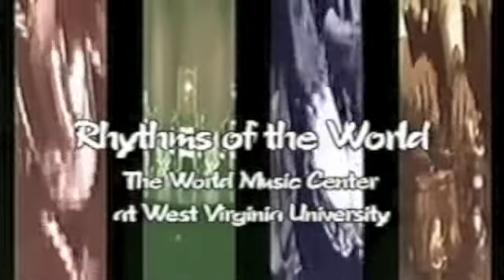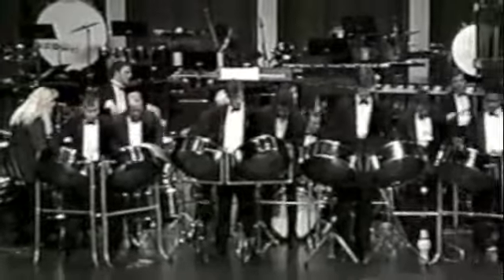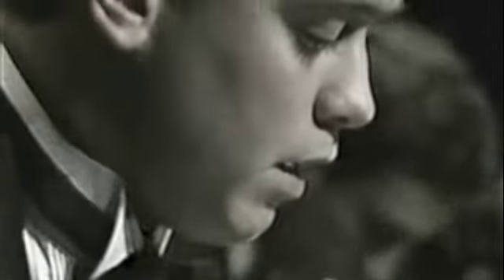WVU WORLD MUSIC CENTER: THE BEGINNING!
West Virginia World Music Center.
A brief History by Dr. Paschal Yao Younge

The dream to establish a World Music Center at West Virginia University, realized in 1991, dates back to 1967, when as the then director of Percussion Studies at the university, Philip Faini went on a research trip to Uganda, Kenya, and Tanzania in East Africa and Ghana in West Africa. This research resulted in: a large collection of traditional ethnic instruments from East and West Africa; forty hours of analytical recordings containing over one-hundred items; four-hundred slides and two hours of movies of various cultural events; twenty transcriptions of traditional musical types; and the development of a new course, Music of Africa in 1969.

In 1990, additional resources through the university's Strategic Planning Project provided the opportunity for Mr. Elliot Mannette, an internationally known creator of the modern steel pans, as Artist-in-Residence at the university. Culminating in this initiative, Faini again traveled around the world in 1992, acquiring more diverse musical instruments to enhance the teaching and performance of world music.

Apart from a collection of over 200 authentic traditional musical instruments from twelve African countries in 1993, the Center also had: Gamelans from Indonesia  (Bali and Java), 30 plus Steel Pans crafted by Ellie Mannette, Taiko drums from Japan, Tablas from India, Samba instruments from Brazil, Marimbas from Mexico and Guatemala in addition to various Chinese percussion instruments.

With these comprehensive resources, students, staff and faculty and the entire university are offered the best opportunities to experience music from various cultures. It is very significant to mention that, the World Music Center started with the African Music Program.

The Center has come a long way, looking back to 1967, when from a humble beginning was sowed the seeds of what is now known as the World Music Center of West Virginia University. We can only recognize our collective efforts and boast of a vast collection of musical instruments and other resources from many countries, which is acclaimed by experts as one the most comprehensive instrument collections in a university setting in the United States. Thanks to the Chief, Professor Phil Faini.

The Artists/Scholars who  brought Professor Phil Faini's dream to realization are: The late, Professor Emeritus Mantel Hood, Dr. Ellie Mannette, Dr. Tim Peterman and Dr. Paschal Yao Younge